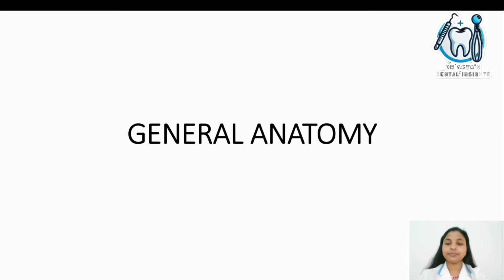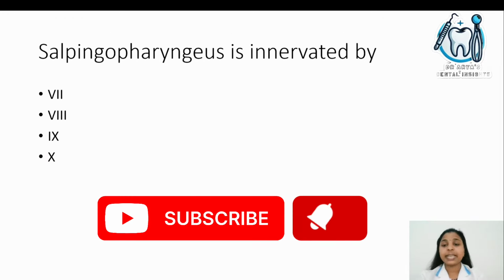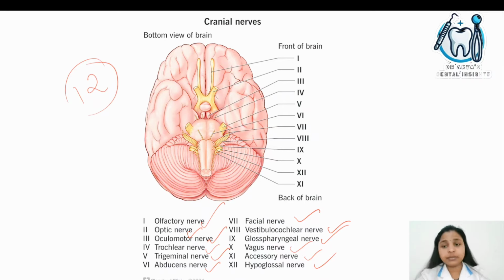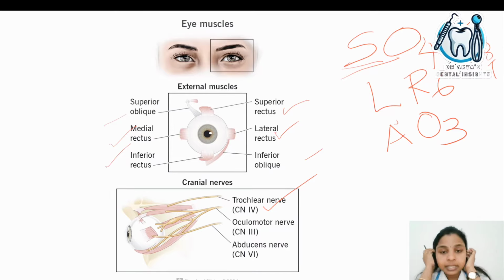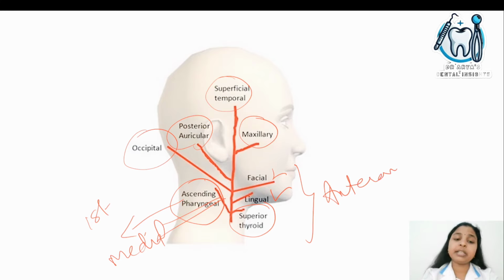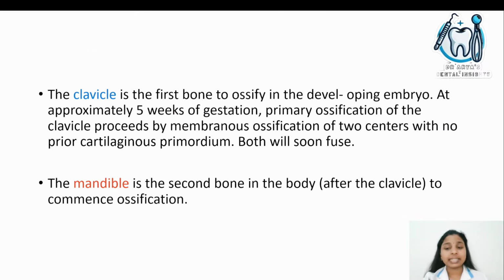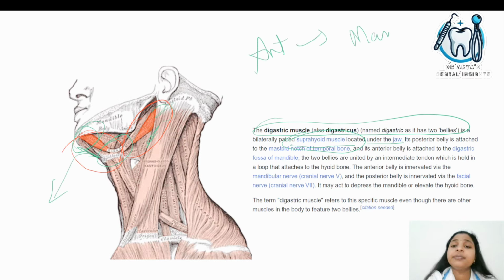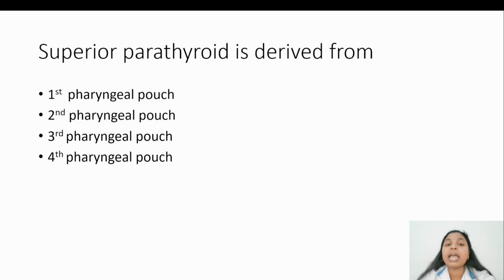Kerala PSC Assistant Dental Surgeon exam 2025|GENERAL ANATOMY PART 1| draryasdentalinsights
asst. dental surgeon
dental surgeon
assistantdentalsurgeon
how to become a dental surgeon
kerala psc app
kerala psc
kerala psc exam guide#draryasdentalinsights